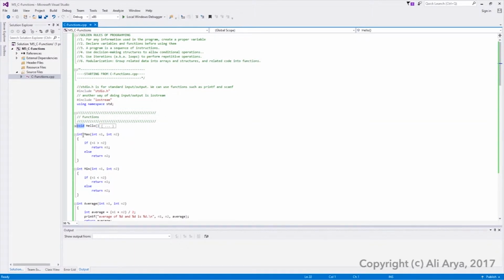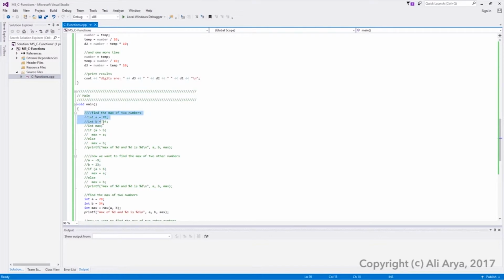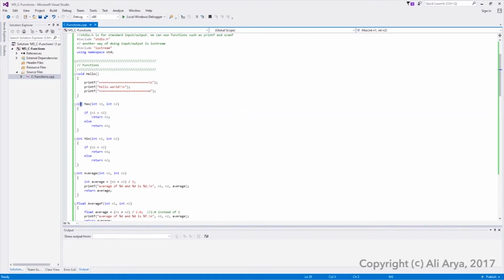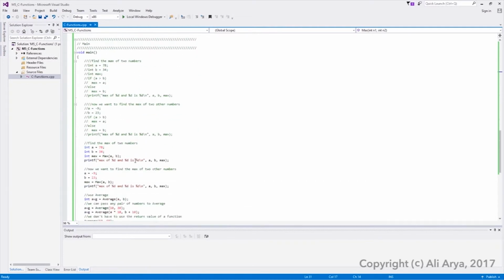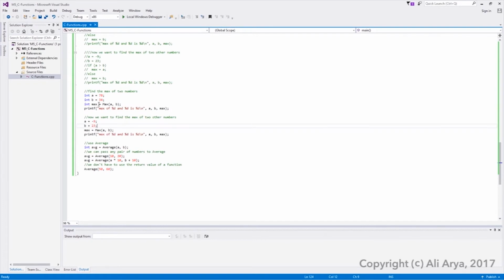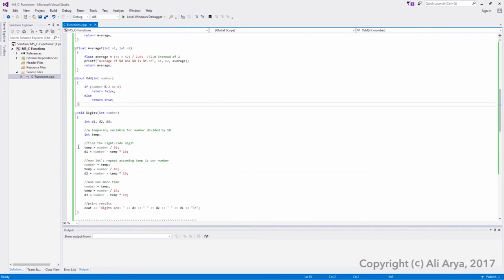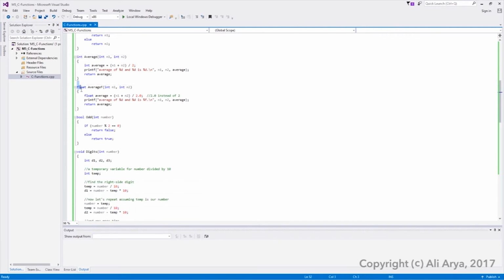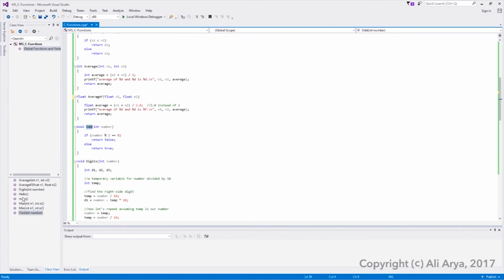CP3: Functions and Parameters